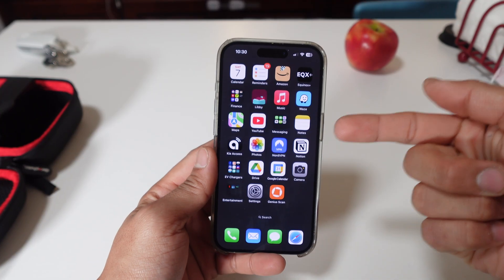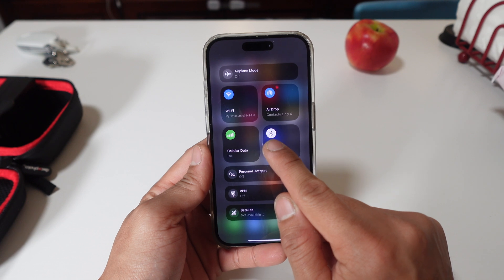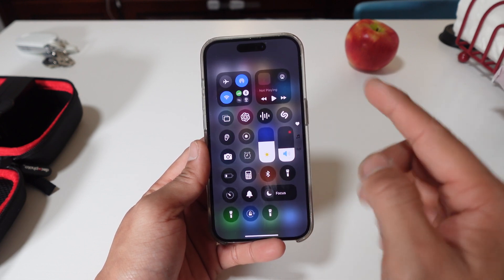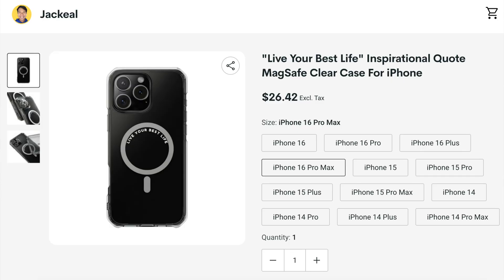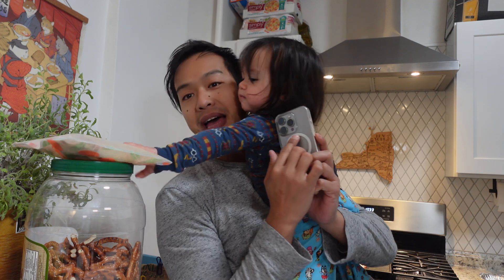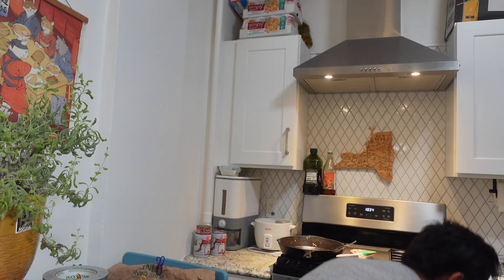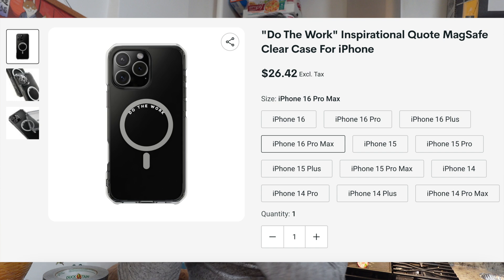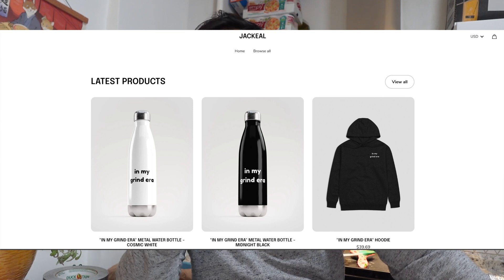How To Turn Off Bluetooth In iOS 18 In 3 Seconds!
In this video, I show you how to turn off your bluetooth in 3 seconds on iOS 18!